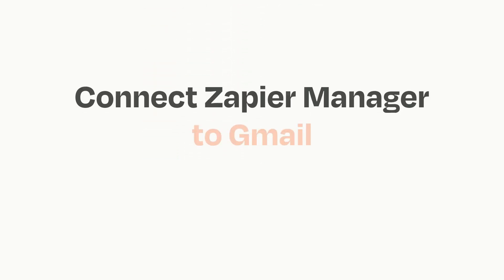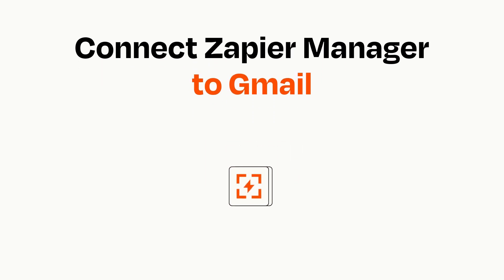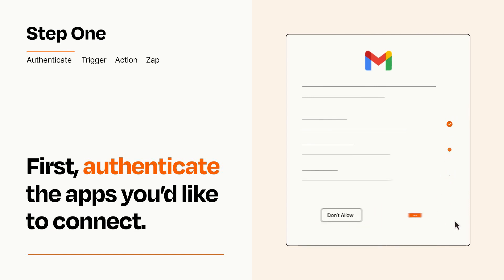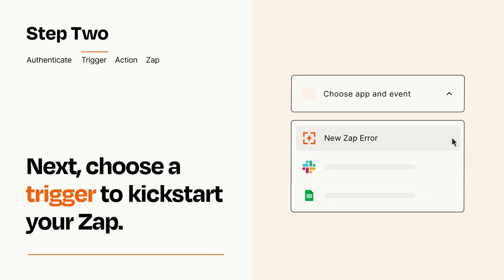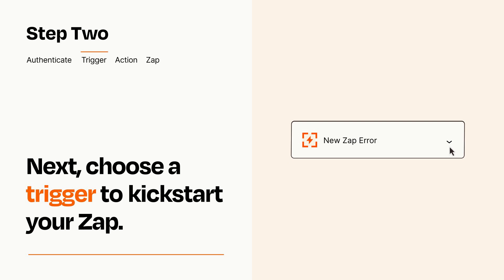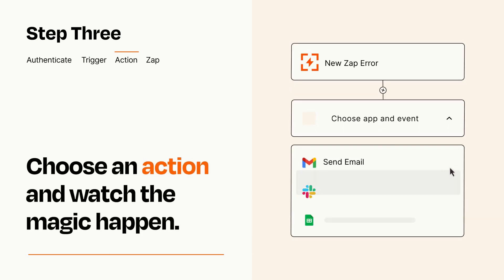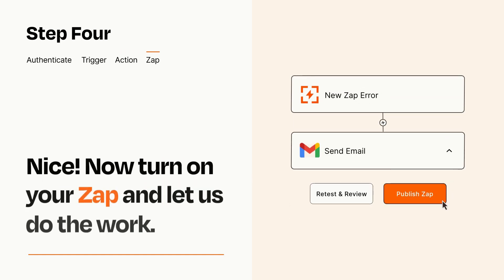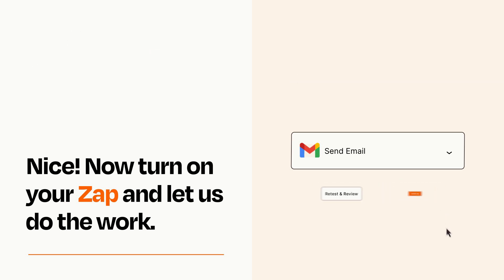How to connect Zapier Manager to Gmail - Easy Integration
So you want to connect Zapier Manager to Gmail? You can do it with Zapier!